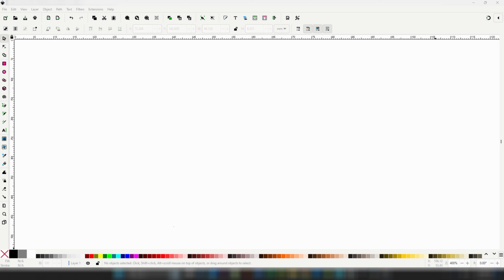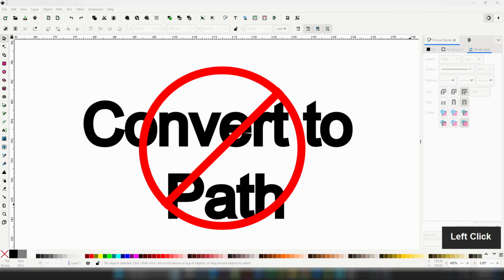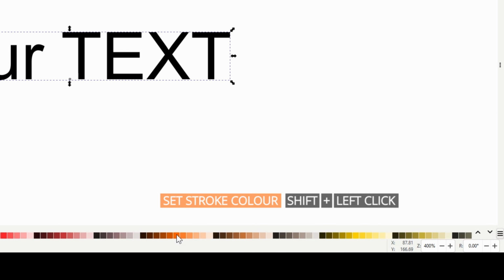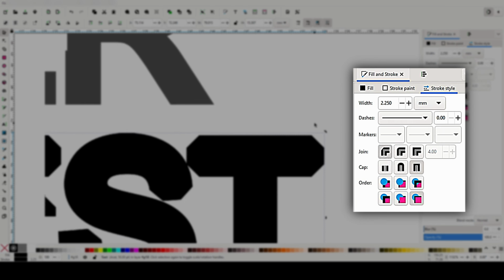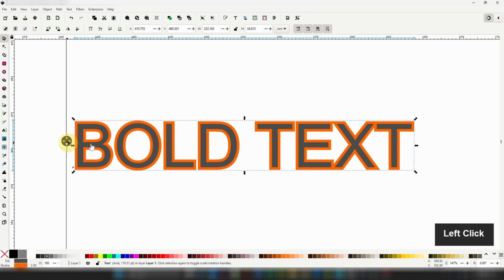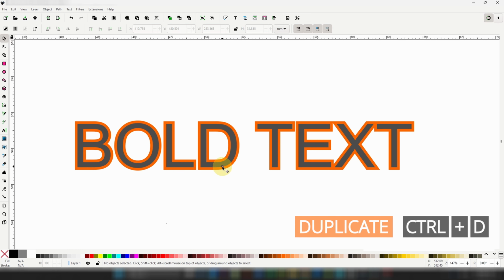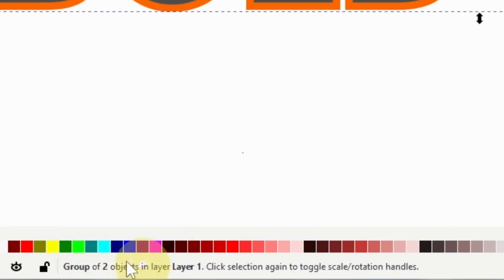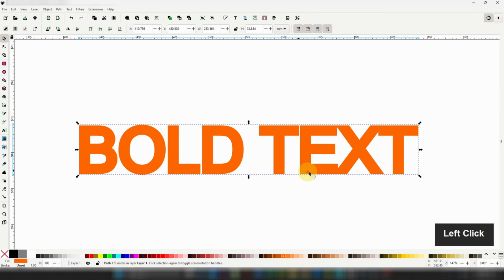The BEST way to make BOLD text in Inkscape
This is my go-to method for creating bold text in Inkscape. It is also suitable for adding a border around objects other than text.

Made in Inkscape v1.3
NOTE:
   Pre-1.0 versions handle the stroke-to-path operation differently.
   Versions greater than v 1.3 may not convert stroke to path correctly.

CHAPTERS
00:00 Introduction
00:10 Alternate Methods
00:36 Why use a Stroke?
01:17 Step-by-Step
02:11 Prepare for Output
04:44 Outro